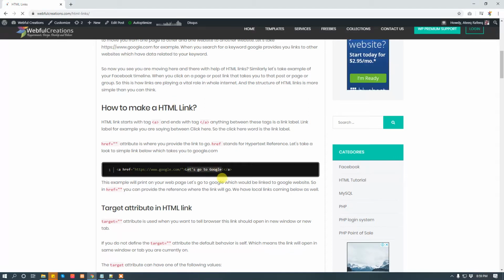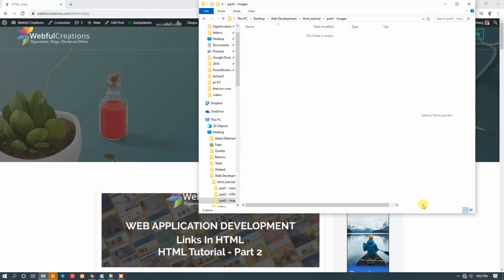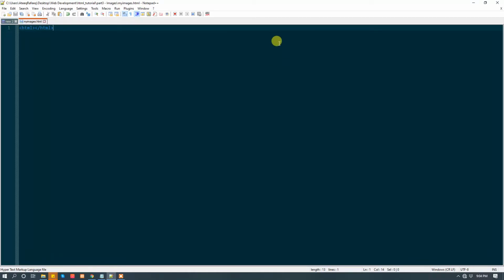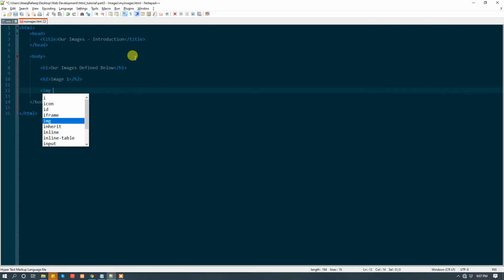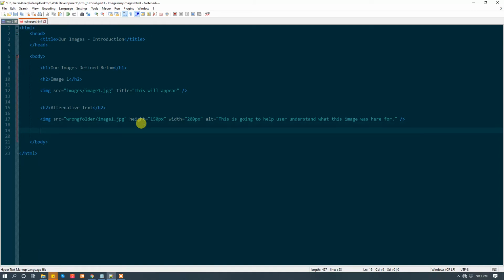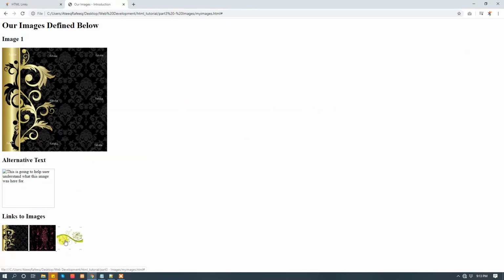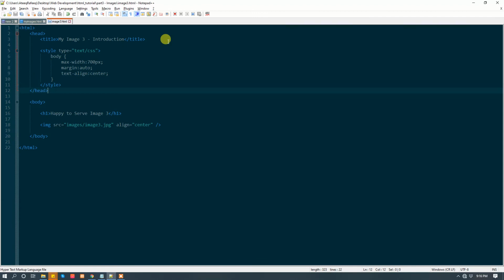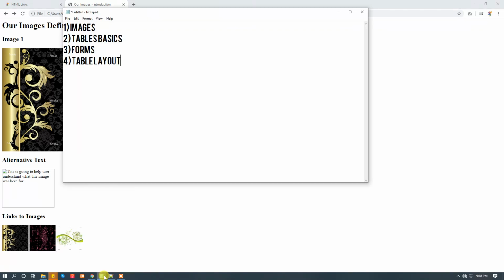Images in HTML - HTML Tutorial - Web Application Development - Part 3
We are trying to explain how you can use images in html effectively. Images can speak thousand words. That's what makes it very important to use images when possible in your web pages. This video explains how you can insert images in html page. And furthermore explains the basic tags and attributes in HTML images.

As HTML images is part of HTML tutorials which is part of Web Application development course. No one can refuse the importance of images that's why we have tried to explain it simple and easy way. Images can not only help you make your web page attractive and beautiful. They are also used to deliver powerful message or you can say quick message in visual way.

Please read full details about Images in HTML on following post.